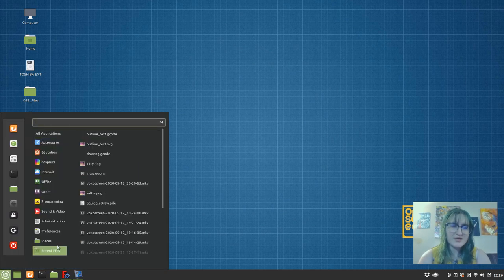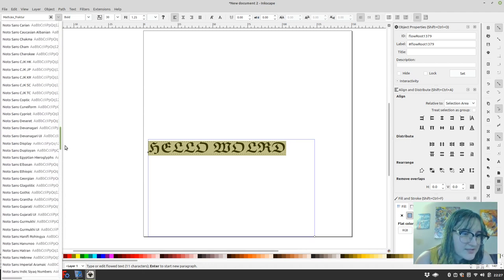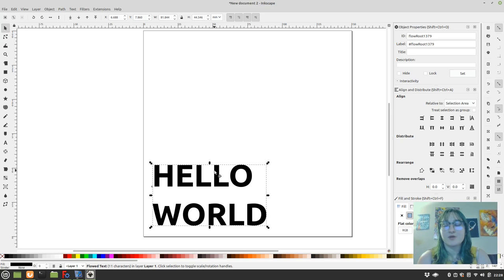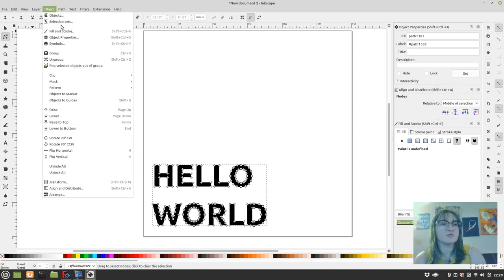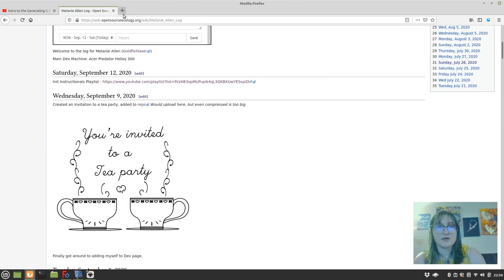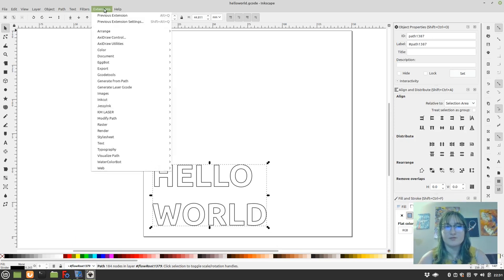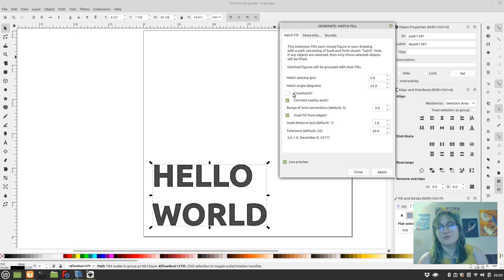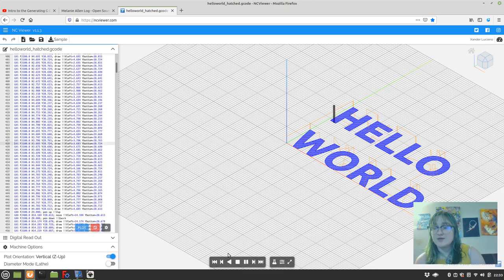Outline Text (Object to Stroke + Hatchfill)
You can't just use straight up text, you need text that's a path. If you're making big letters, you might want to use outline text, and possibly outline text filled with a hatch.

When you're making small text that should look more like writing, use the next tutorial instead.